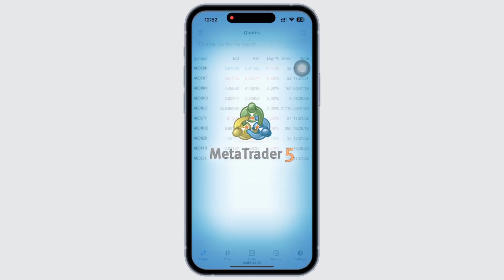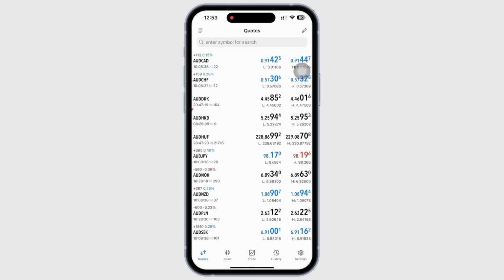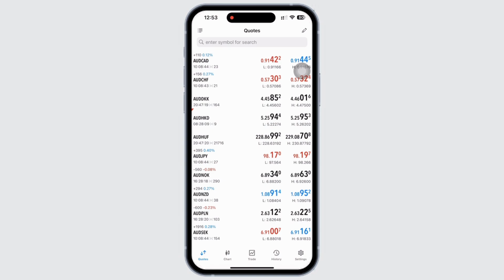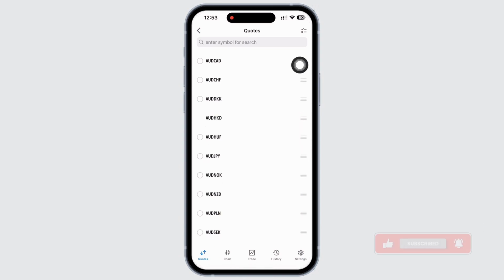How To Change Currency on MetaTrader 5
How to Change Currency on MetaTrader 5 in 2024! Want to switch currencies for your trading account on MetaTrader 5? This video will guide you through the steps on how to change currency on MetaTrader 5 quickly and easily. Whether you're asking, "How do I set a different currency in MetaTrader 5?" or need help adjusting your account settings, this tutorial has you covered. Learn how to change the currency in your trading account to suit your trading preferences. Watch now to see how you can change currency on MetaTrader 5 today!

Timestamps:

00:00 How to Change Currency on MetaTrader 5
00:10 How Do I Set a Different Currency in MetaTrader 5?